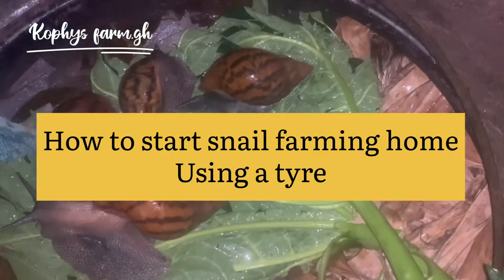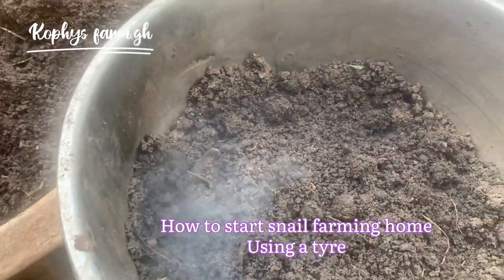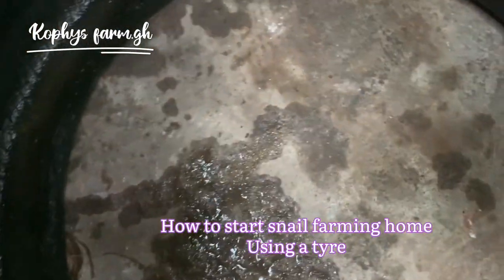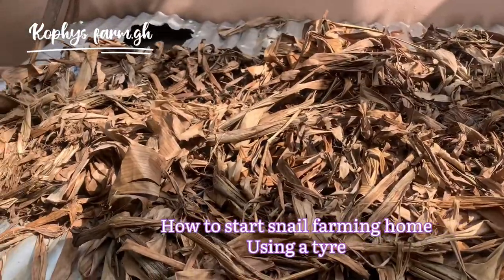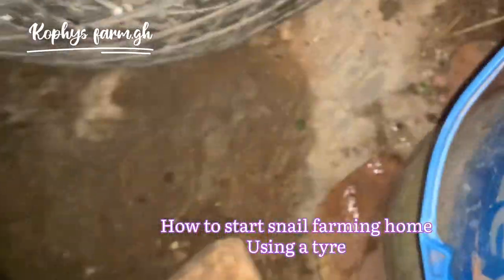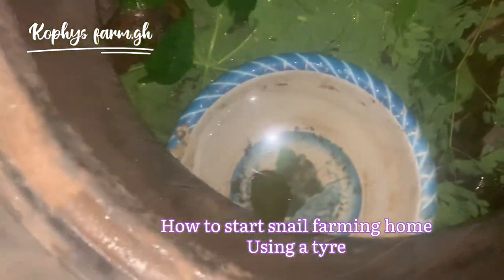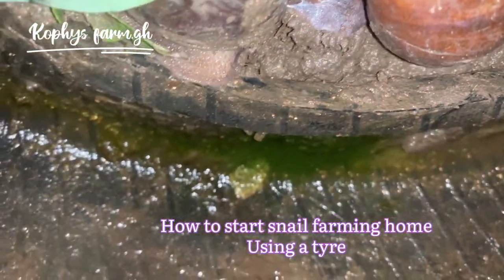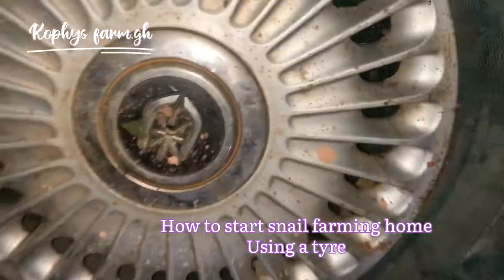How to start snail farming home using the car tyre .